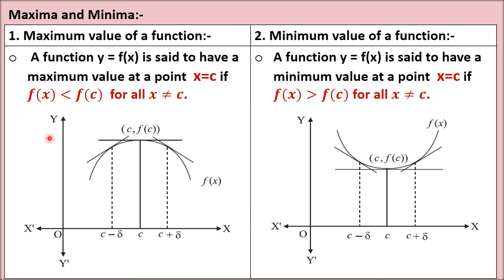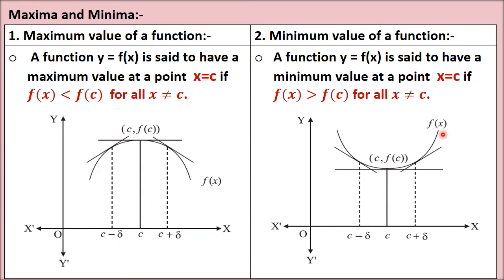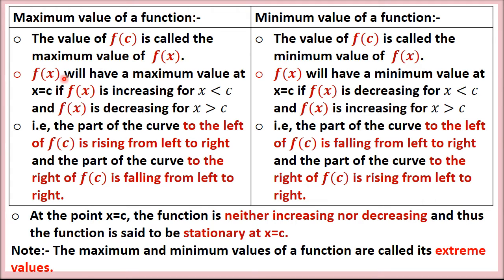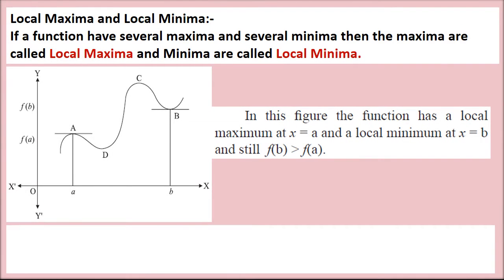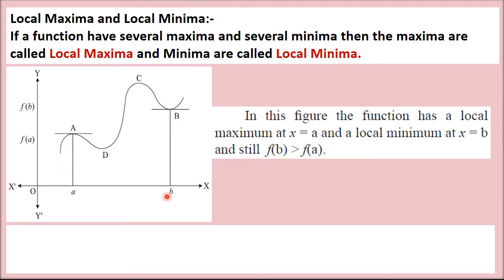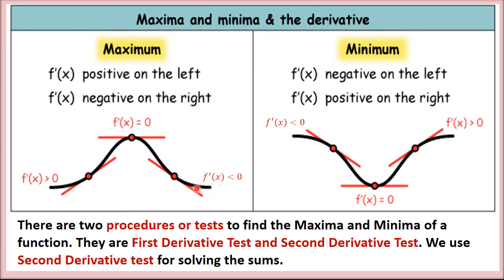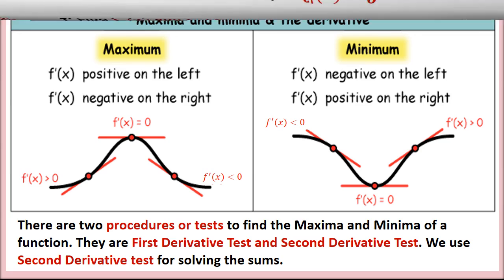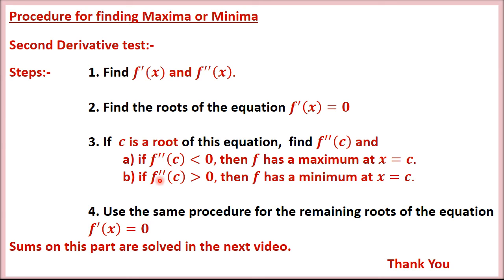Video 4- Applications of Derivatives